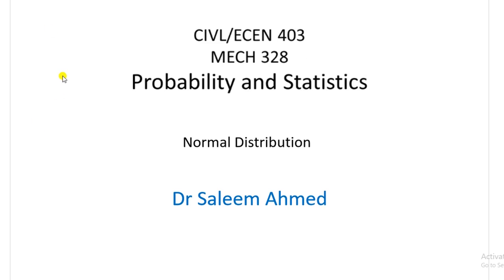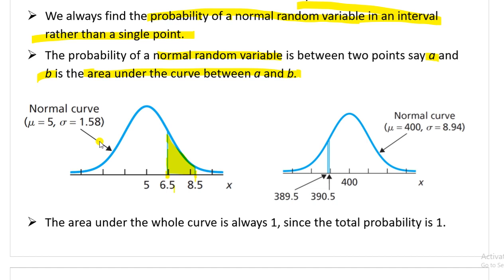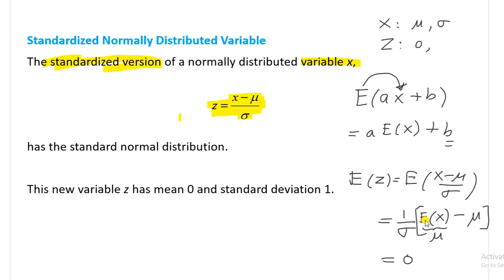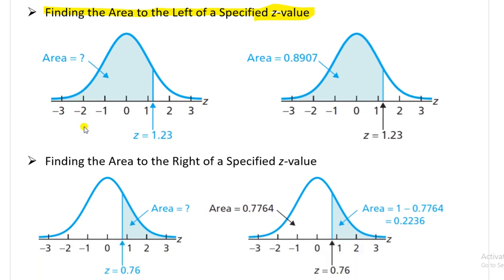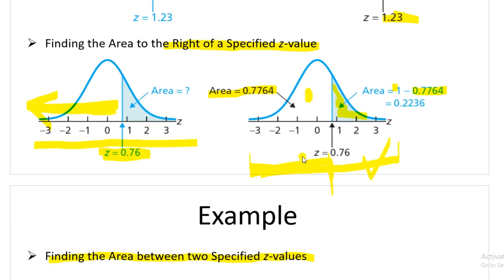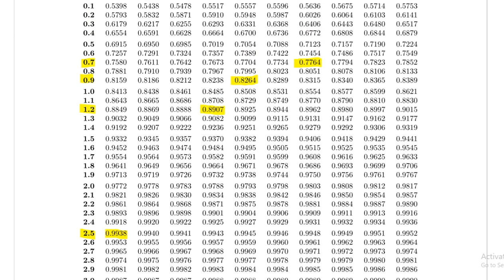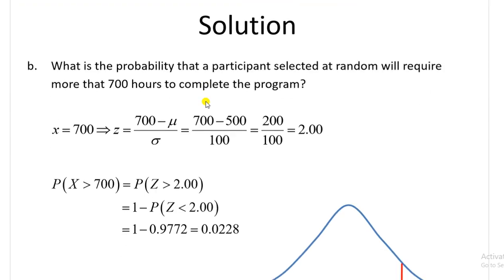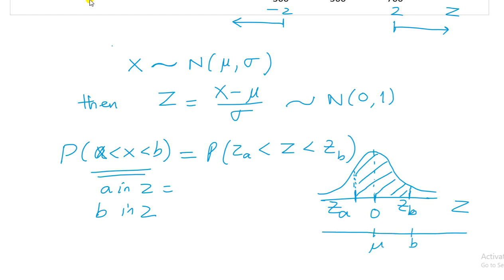PS-Rec12 | Normal Distribution